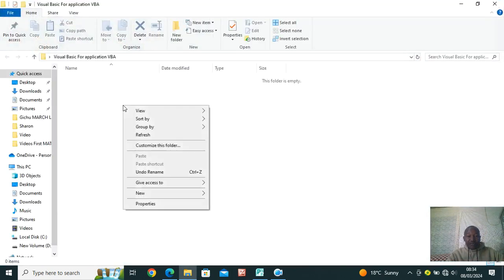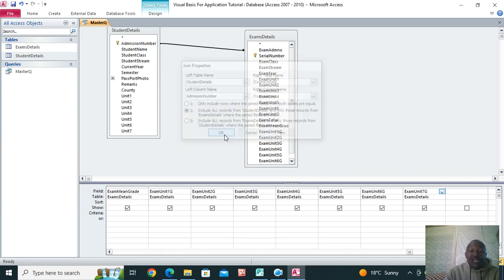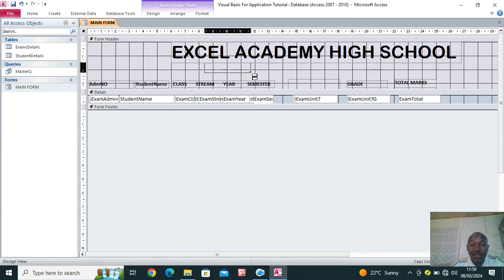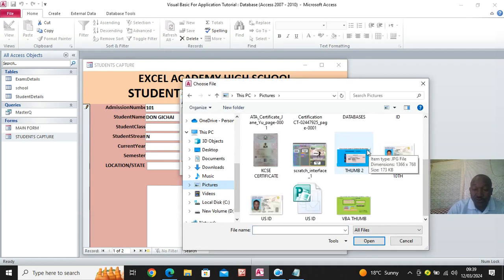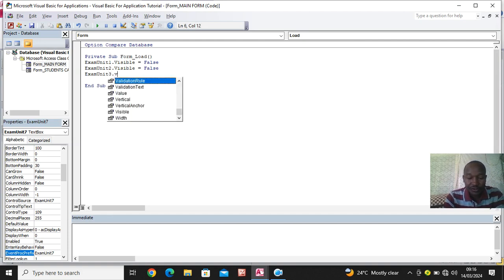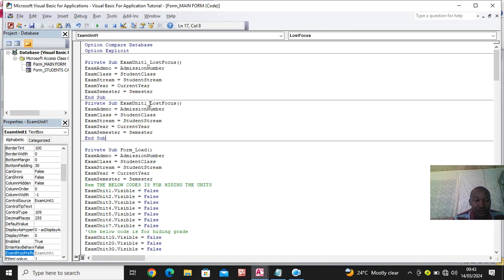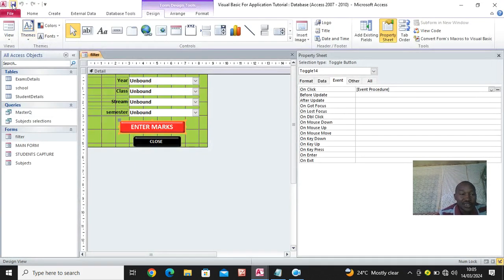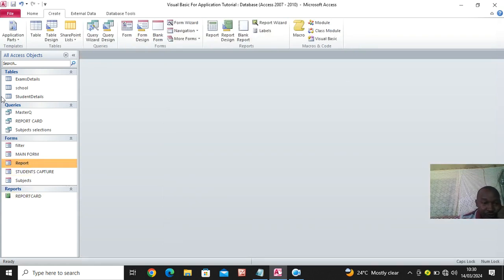Master VBA | Visual basic for application tutorial (FULL TUTORIAL)